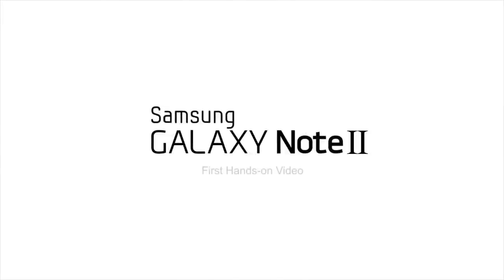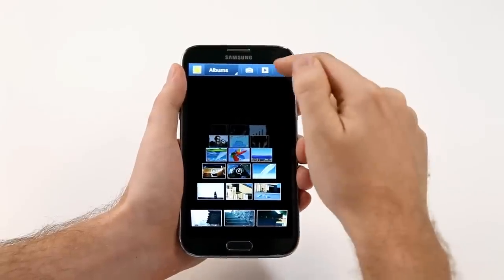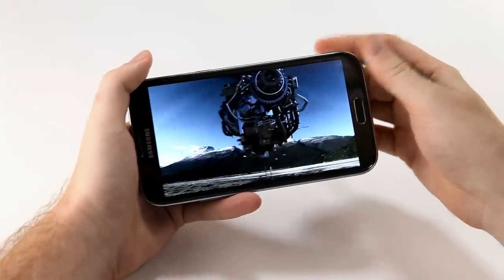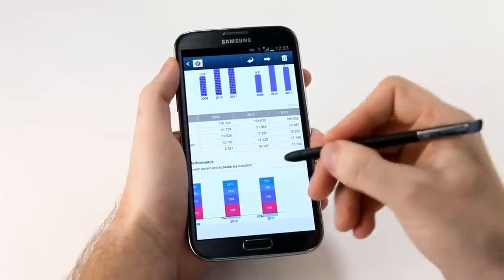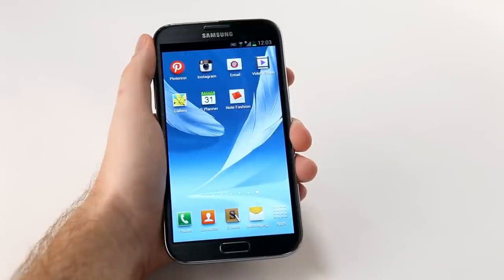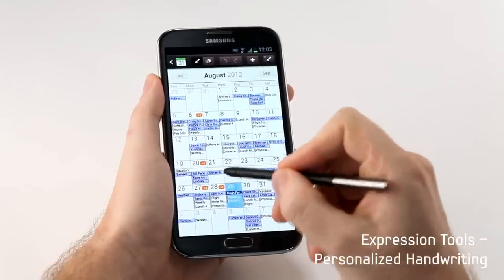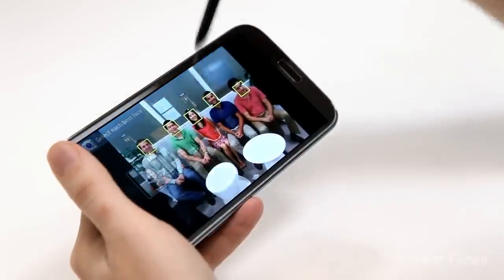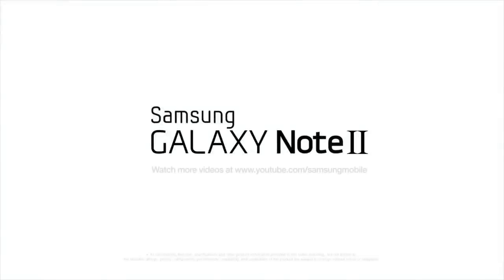Samsung Galaxy Note II Hands On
Samsung's Hybrid Smartphone Gets Larger Screen, Quad-Core Processor, Android 4.1 "Jelly Bean"